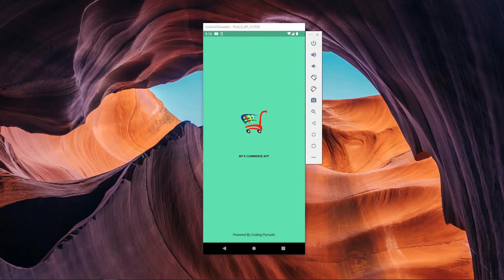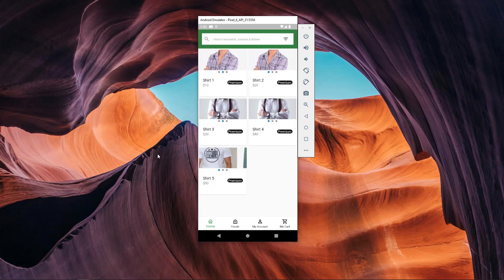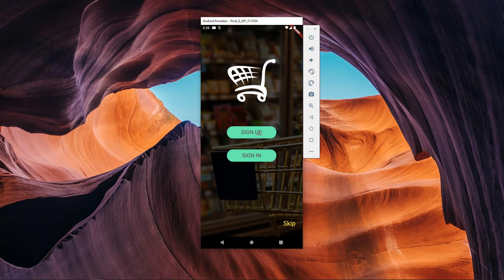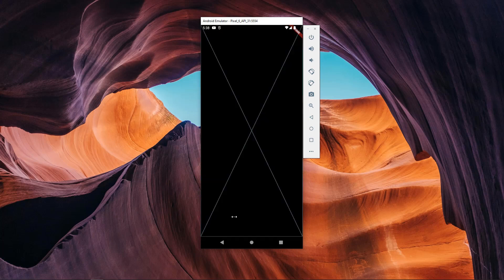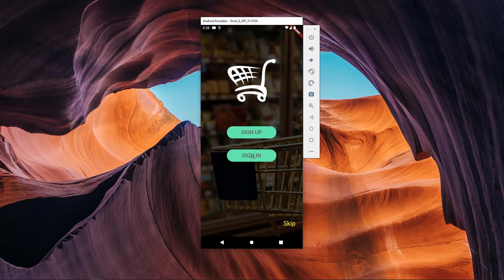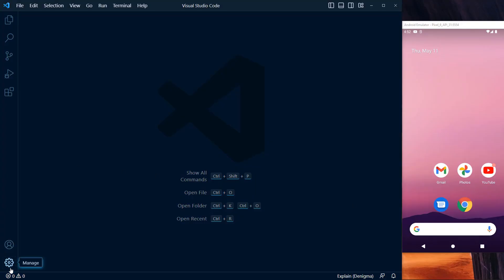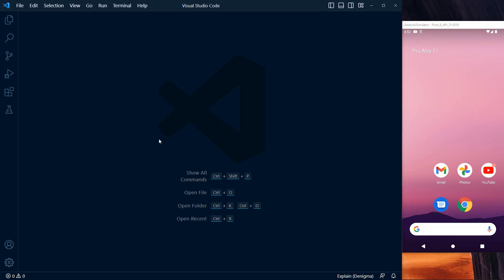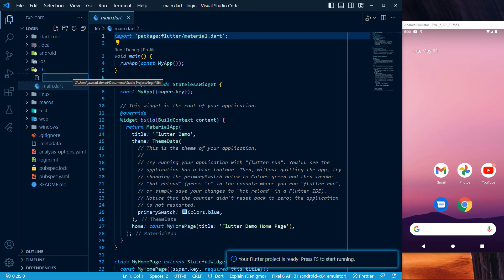How to Create Welcome Screen for Sign and Sign Up - 04 - Flutter eCommerce App With Firebase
Hello guys welcome back, in this video we will learn how to create welcome screen for sign and sign up screen in flutter.

How to create welcome screen for sign and sign up
,welcome screen flutter
,github
,Welcome screen flutter example
,flutter welcome screen ui
,flutter welcome screen github
,custom splash screen flutter
,animated splash screen flutter
,flutter splash screen example
,flutter onboarding screen only one time
,flutter
,flutter ecommerce app ui
,flutter ecommerce ui
,Flutter ecommerce app tutorial